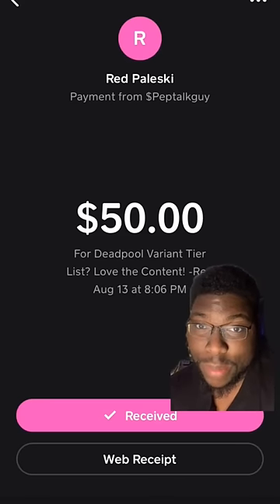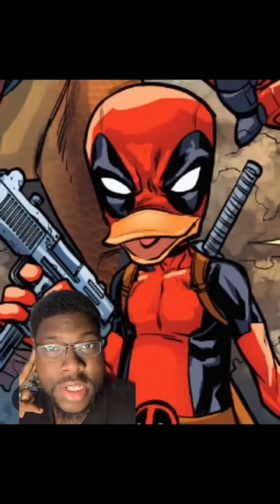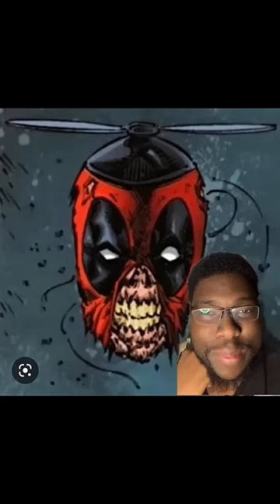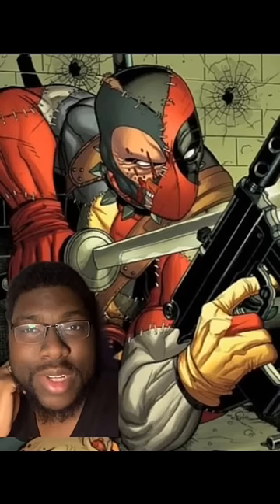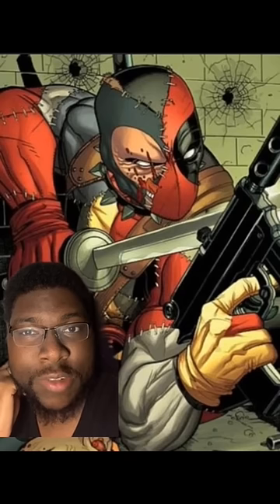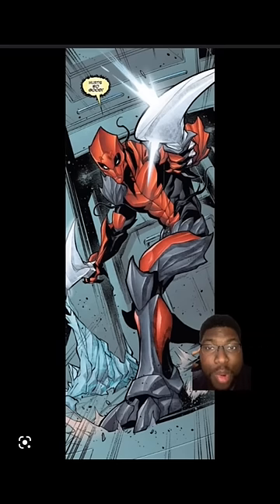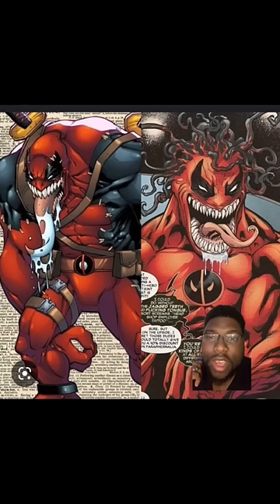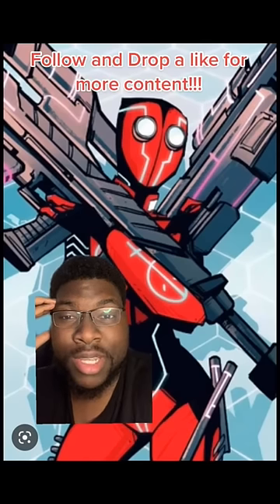Deadpool Tier List Time!!!